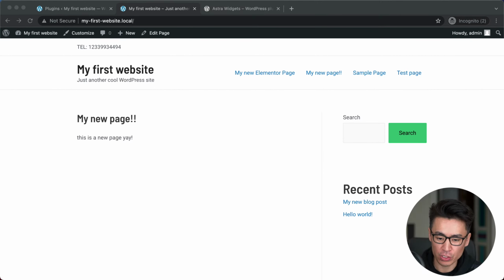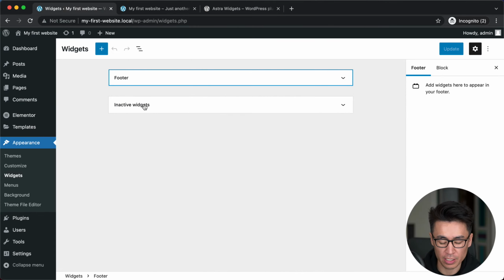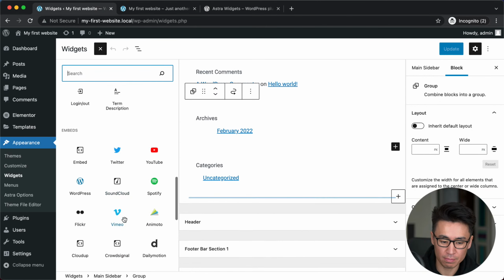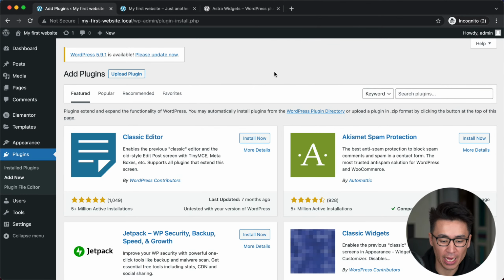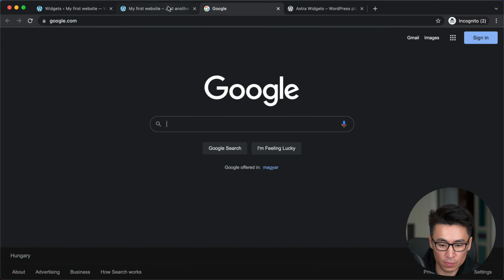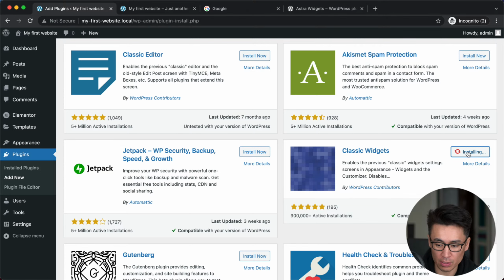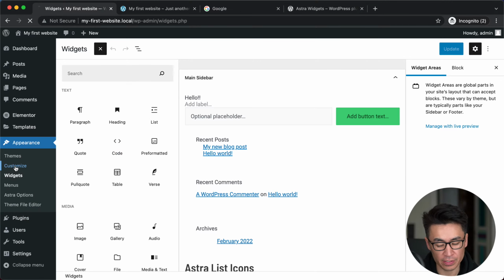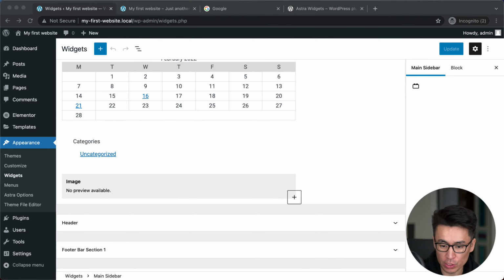What is widget in WordPress? How to use it? - WP basics 03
In this video, we will learn what "Widgets" are in WordPress.